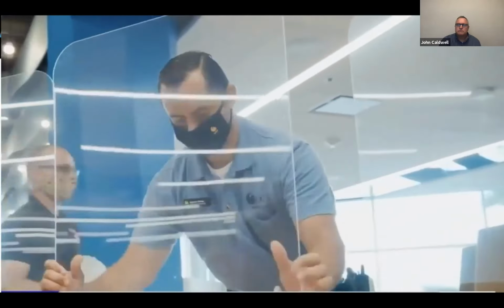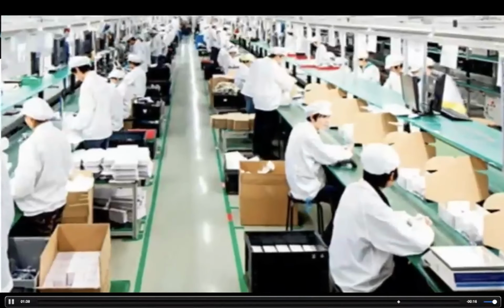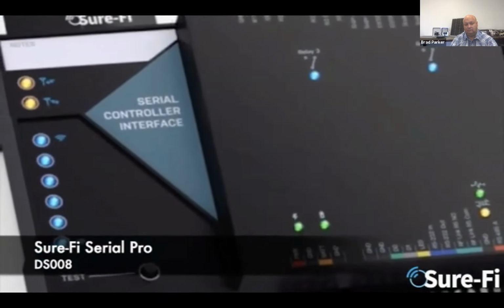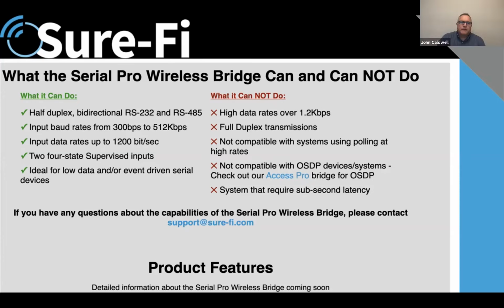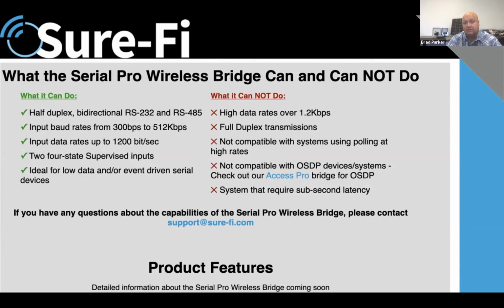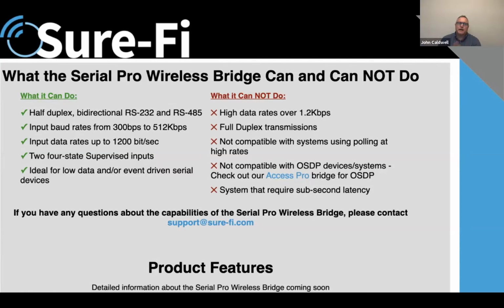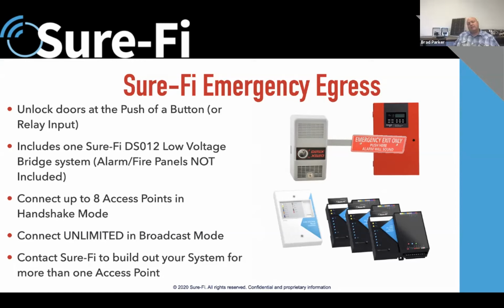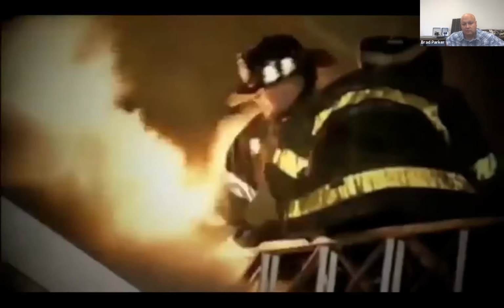What s New 9-30-2020